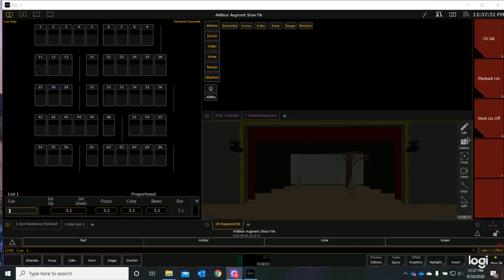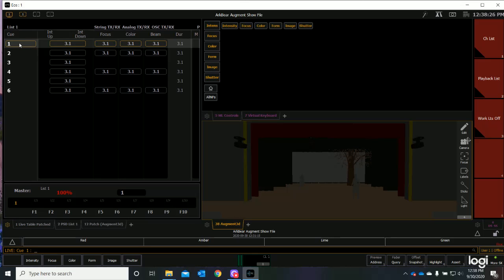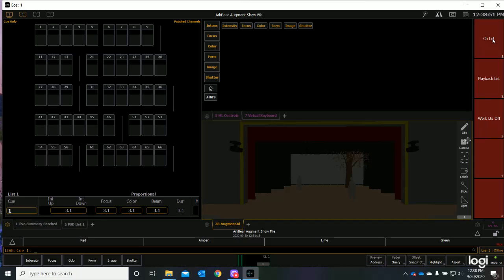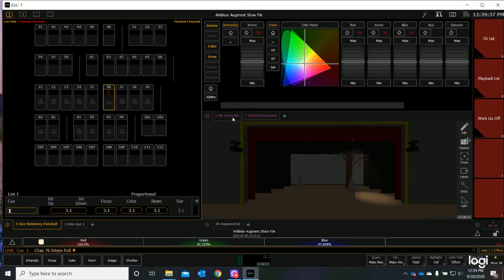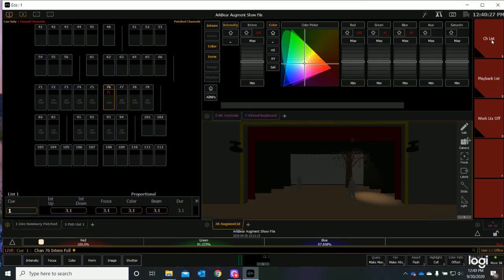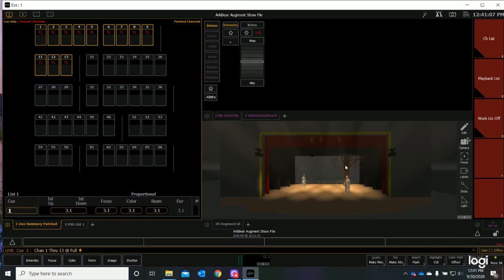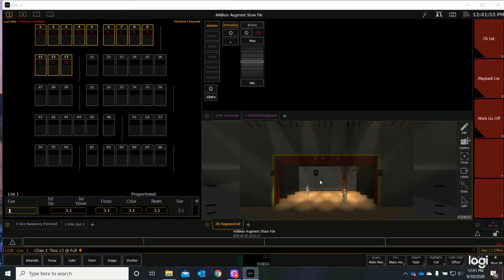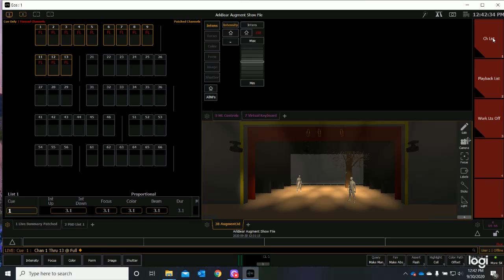Augment Pt2 Navigation